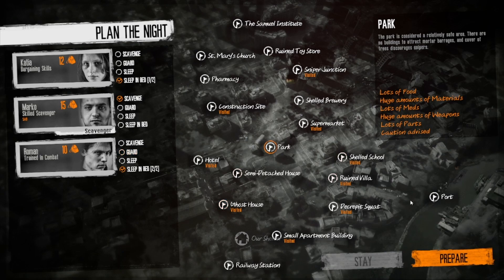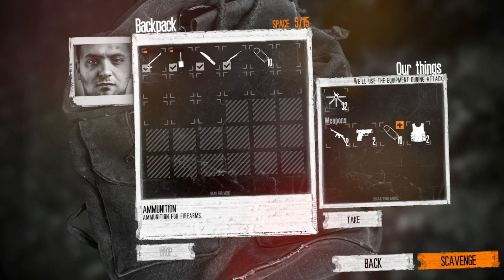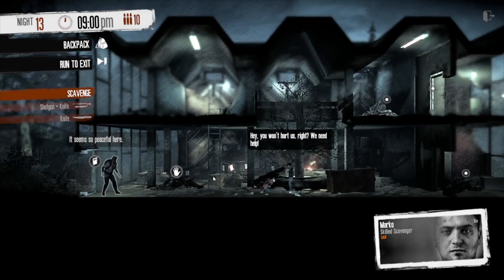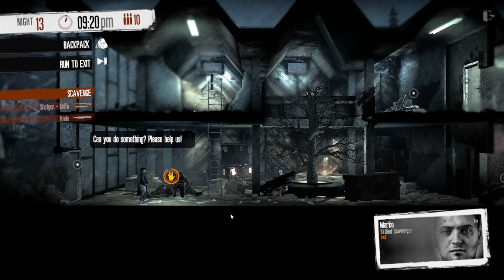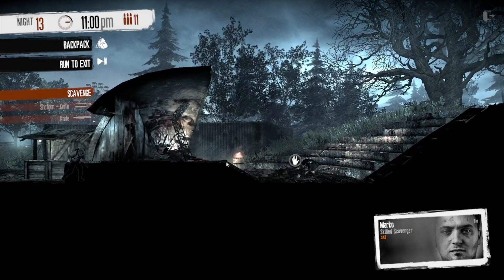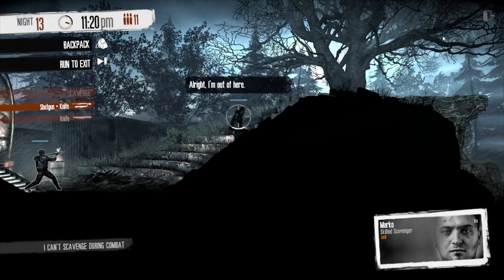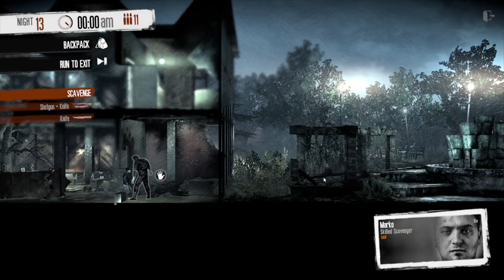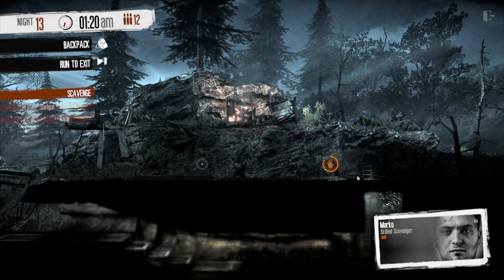Park Location Tutorial! A Survivor's Guide to This War of Mine!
Welcome to episode twenty six in my new series of location tutorials! Hope they are helpful. I'll try to get them out every week going forward, there is a lot to cover!